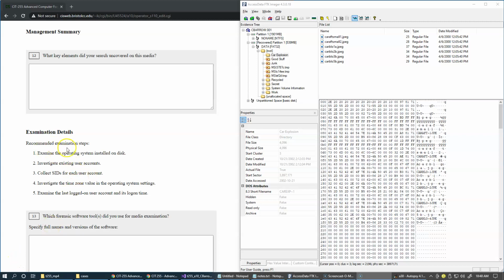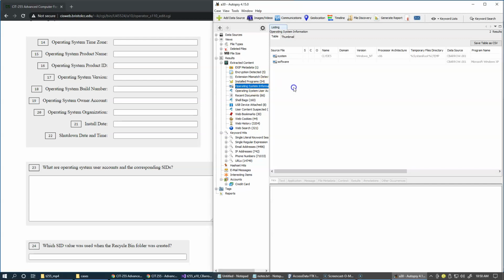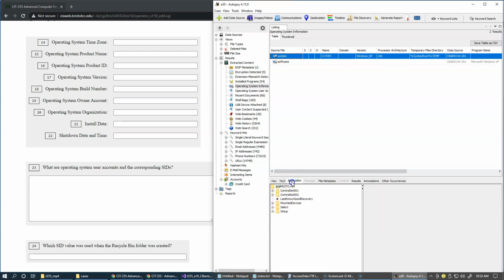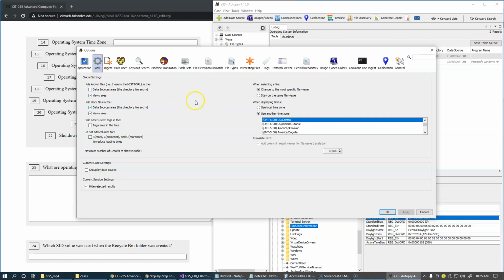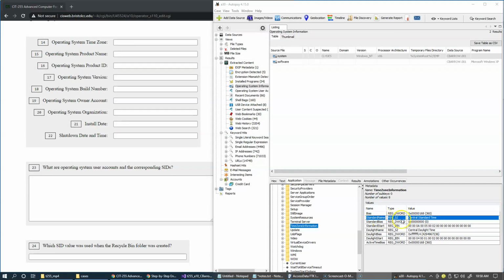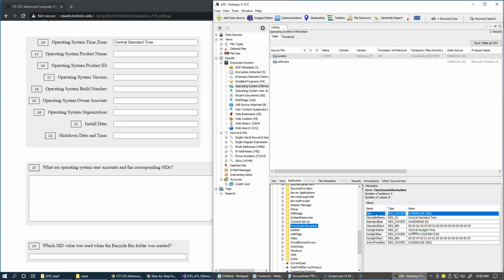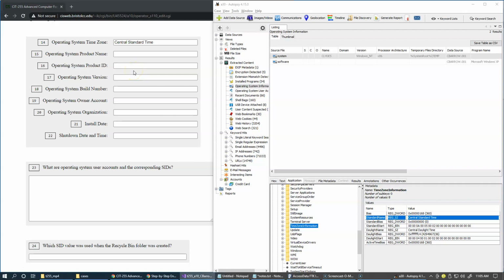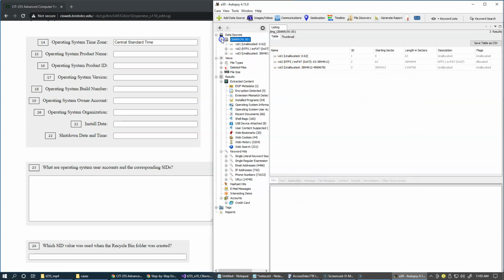8.13 Assignment a10, Time Zone Information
8.13 Assignment a10, Time Zone Information